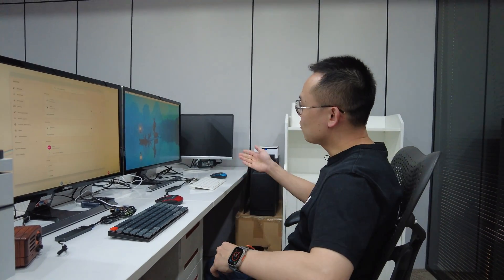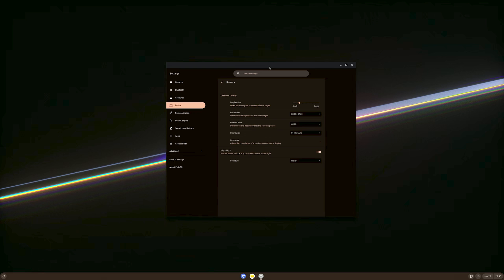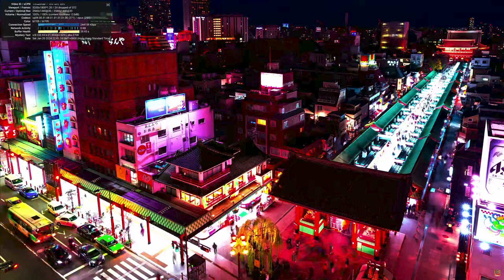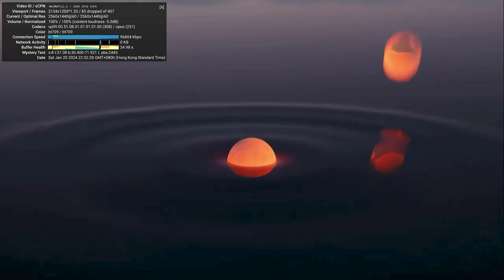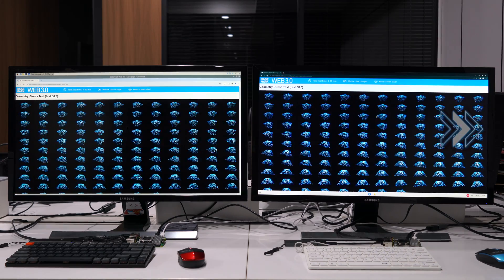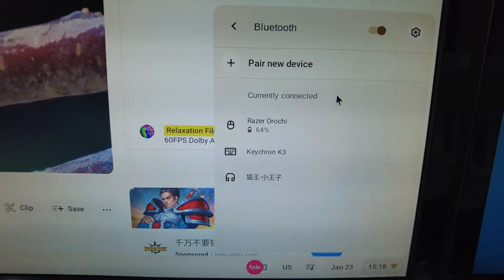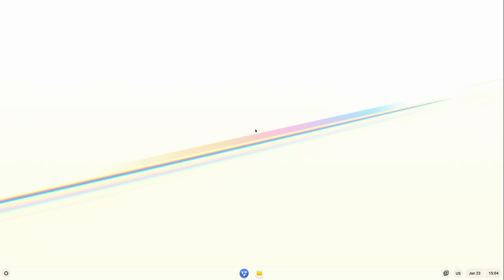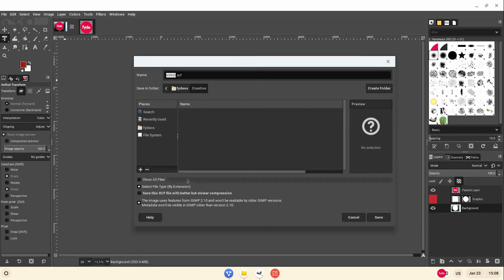Raspberry Pi 5 x FydeOS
Introducing FydeOS for You - Raspberry Pi 5 with full feature demonstrations and comparisons with the official Raspberry Pi OS.

00:00 Intro
01:33 Wiring details
02:21 General experience, FydeOS
03:19 General experience, RPiOS
03:50 YouTube playback, FydeOS
06:50 YouTube playback, RPiOS
07:57 Benchmark comparisons
09:16 Wireless connectivity test
10:12 Android gaming
12:00 Linux app
13:46 Closing thoughts

📋 Benchmark test items and results:

FydeOS: 218.86
Raspberry Pi OS: 195.67

FydeOS: 88.703
Raspberry Pi OS: 86.175

FydeOS: 235.2 ± 4.90%
Raspberry Pi OS: 5.58 ± 164.79%

FydeOS: 77.16
Raspberry Pi OS: 62.2

💌 To talk to us:
FydeOS Discord Server